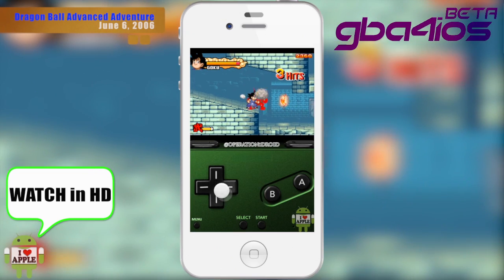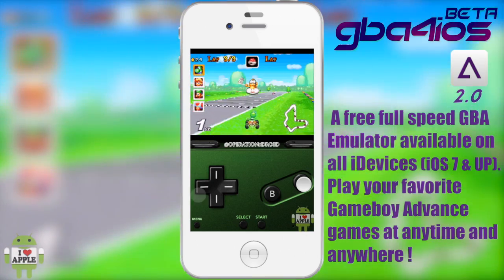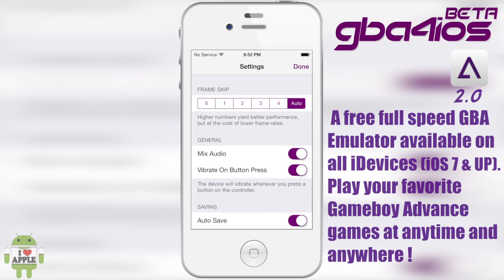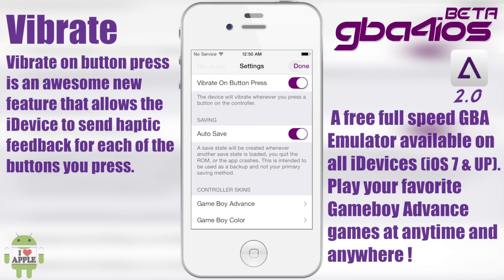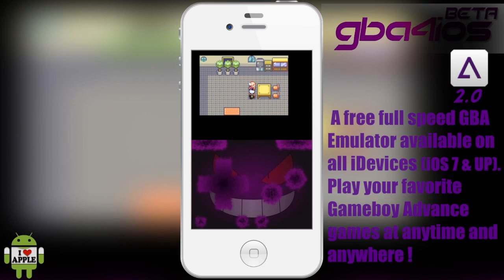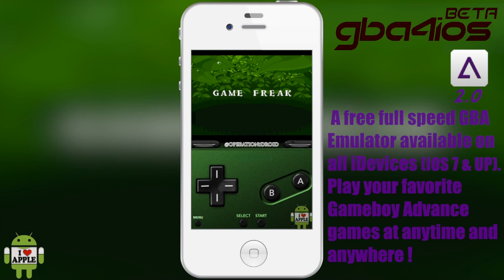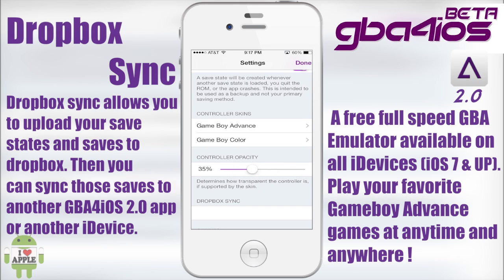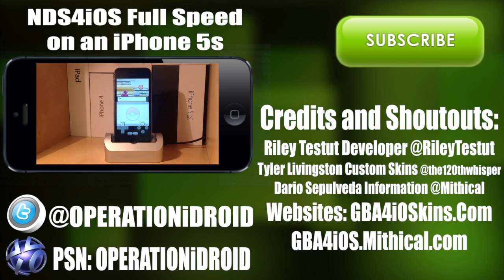GBA4iOS 2.0: Everything you need to know before 2/19/14 Release (NO Jailbreak)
In this video I give you all the information that you need to know about GBA4iOS 2.0. This all the information beta testers like myself have as of the release of this video but make sure you subscribe because there are still some awesome features to be announced. GBA4iOS 2.0 will be coming out sometime in December.
Shoutouts and Credits:
Riley Testut Developer of GBA4iOS @rileytestut rileytestut.com
Tyler Livingston Made my awesome custom skin @The120thwhisper GBA4iOSkins.com
Dario Sepulveda GBA4iOS blog and Information @mithical GBA4iOS.Mithical.com
And all my subscribers me having the beta would not be possible without you all. So thank you I really appreciate you all :)